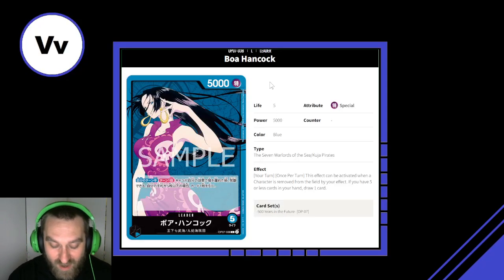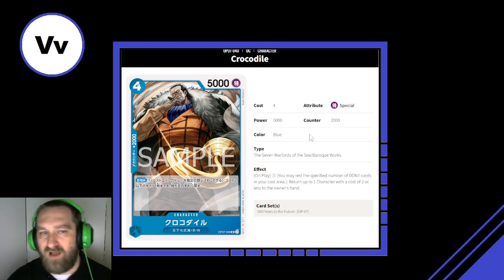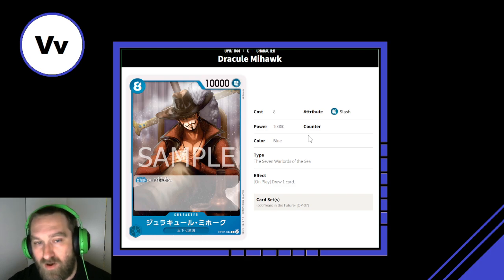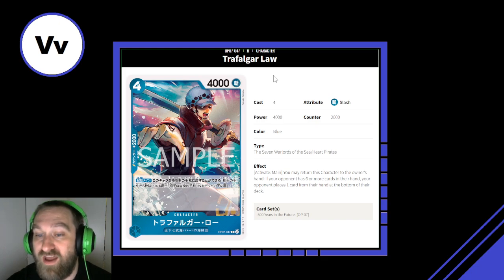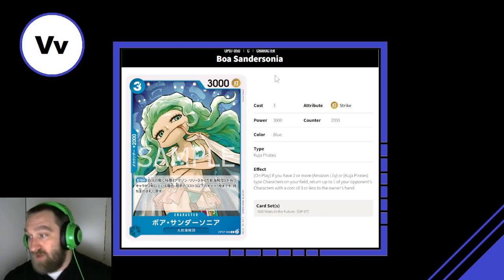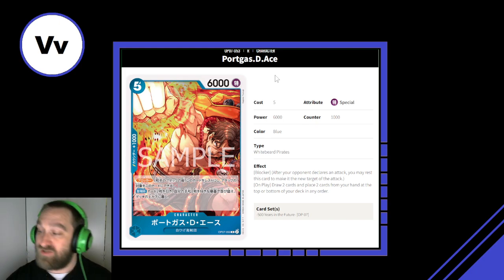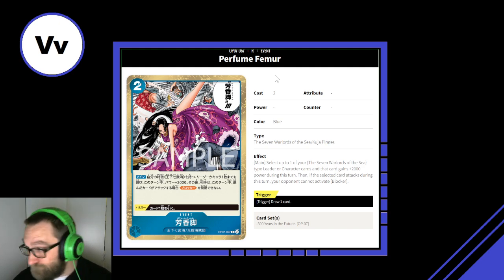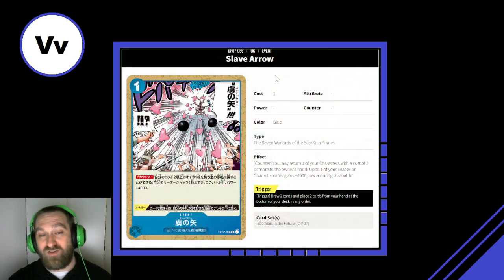One Piece TCG: Reviewing All the Blue Cards Coming Out in OP07 (Warning - Spoilers)